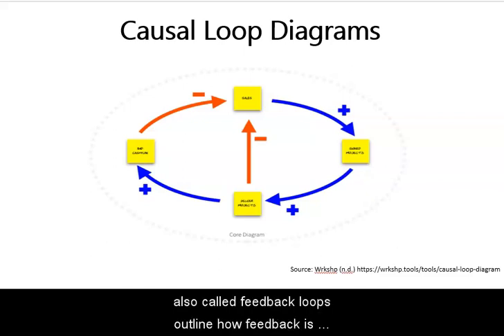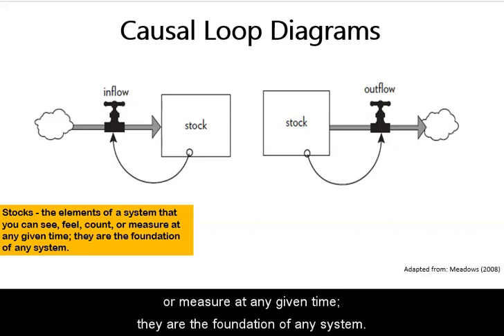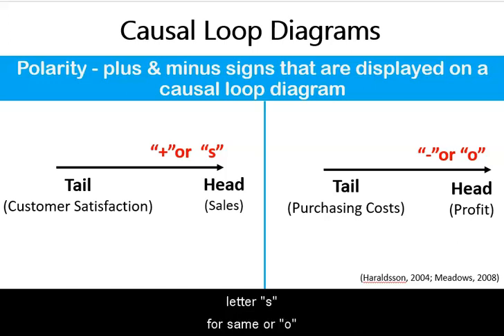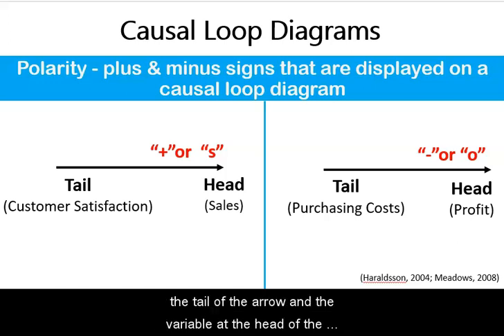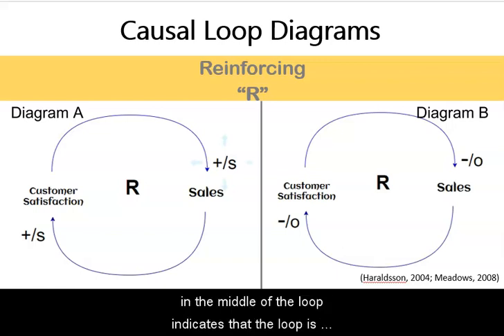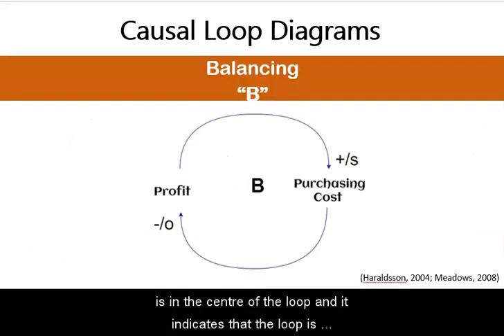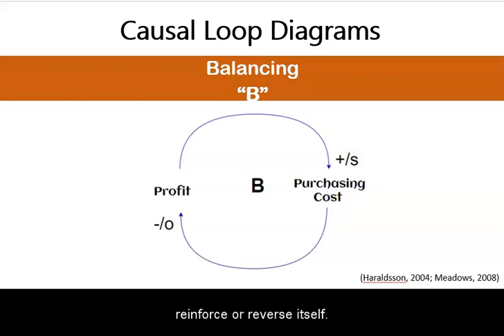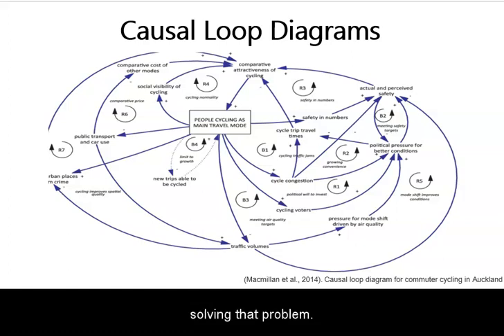Causal Loop Diagrams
This submission is a requirement for the EDTL8111 course - Laboratory: Developing Critical and Creative Thinkers, which forms part of the EdD in Teaching and Learning with Emerging Technologies (TLET) Programme offered at the UWI Open Campus.